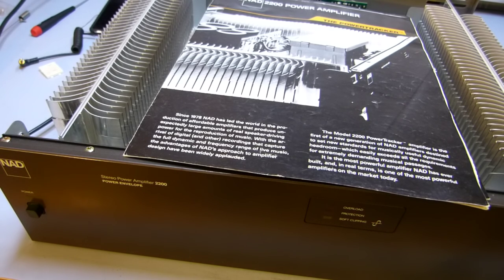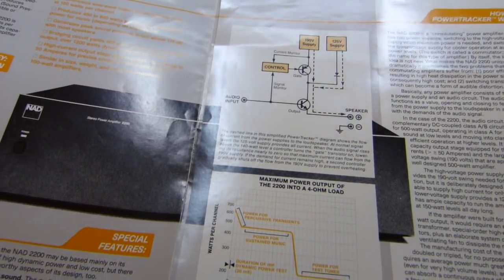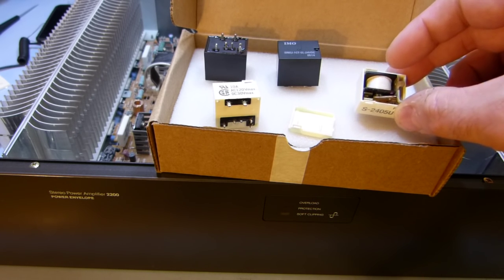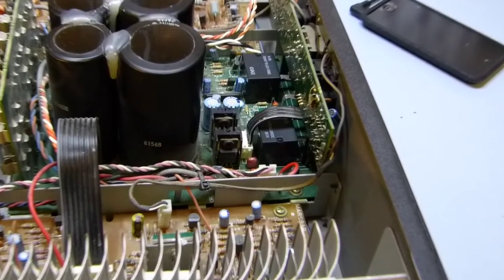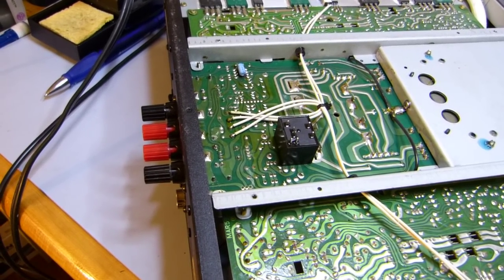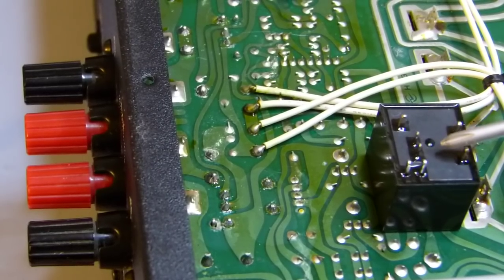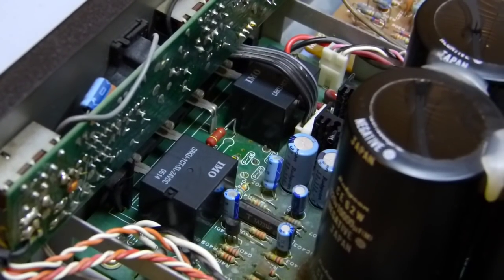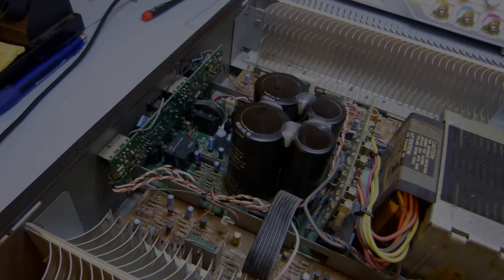NAD 2200 Protection Relay Repair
In this video I give a brief history and high level technical overview of the NAD 2200 stereo power amplifier and then show how I replaced the speaker protection relays that degrade sound quality when the contacts oxidize.